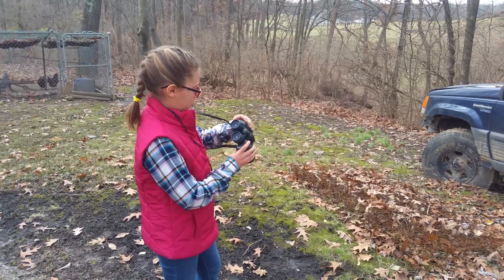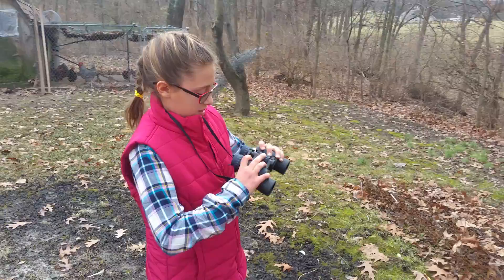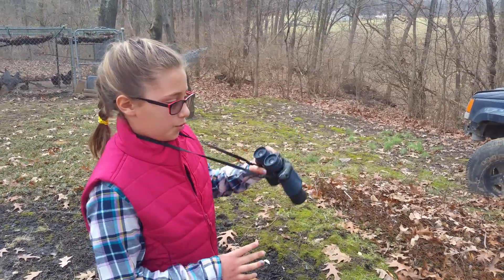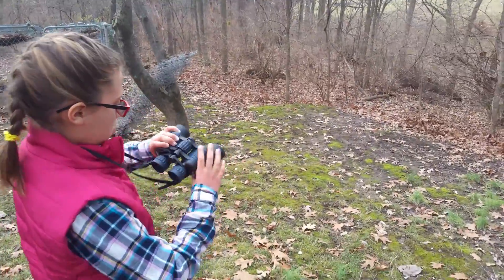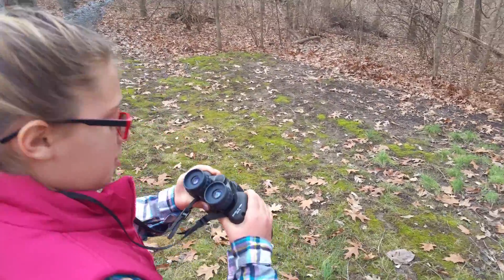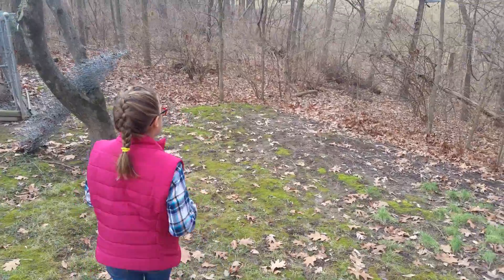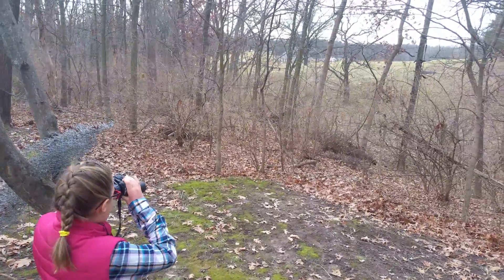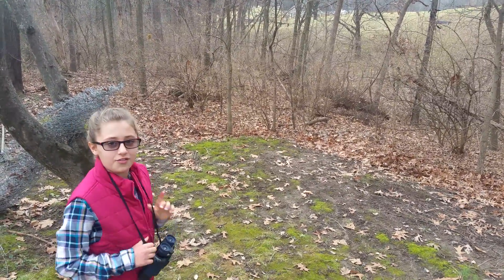4kids4toys Betty reviews Carson binoculars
4kids4toys  Betty reviews Carson binoculars